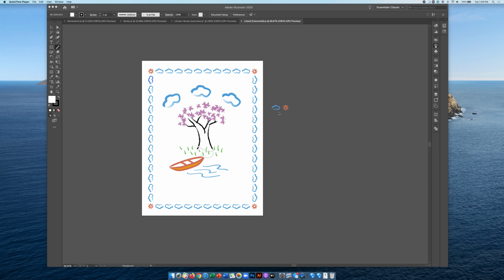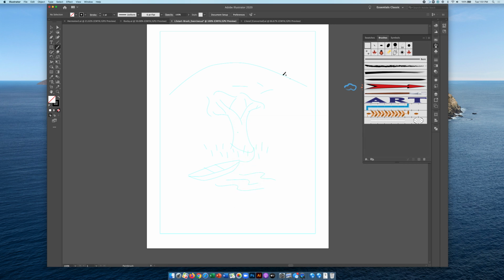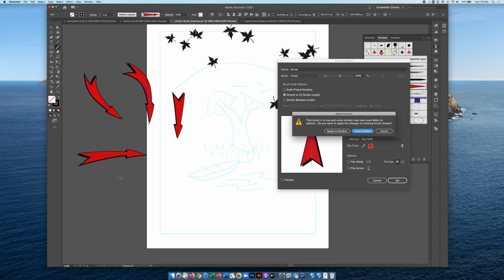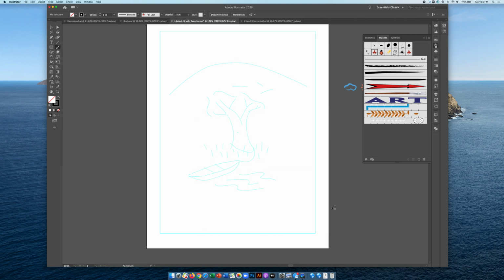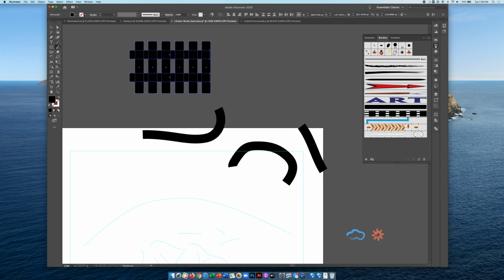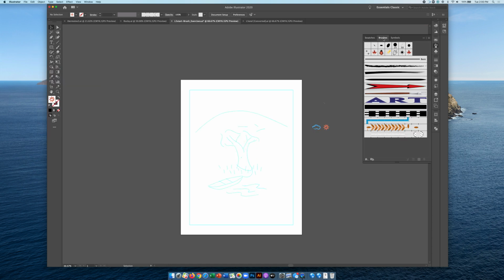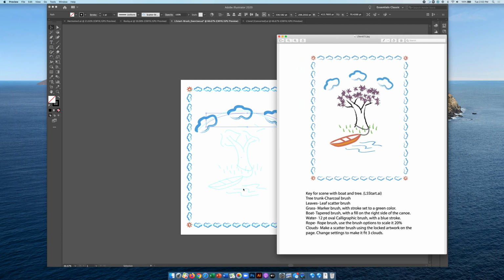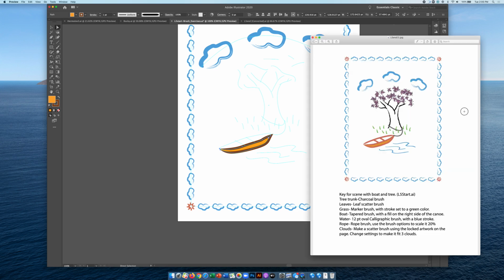Adobe Illustrator Paintbrush and Brushes Palette -L5Start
This video is an introduction to using the paintbrush tool and brushes palette in Illustrator.